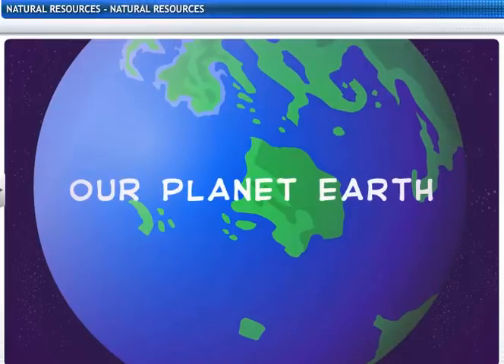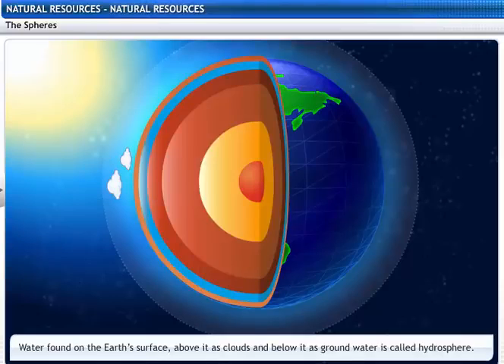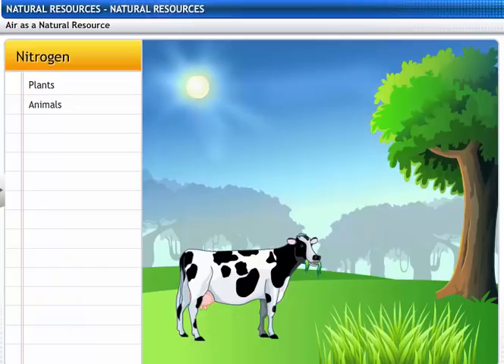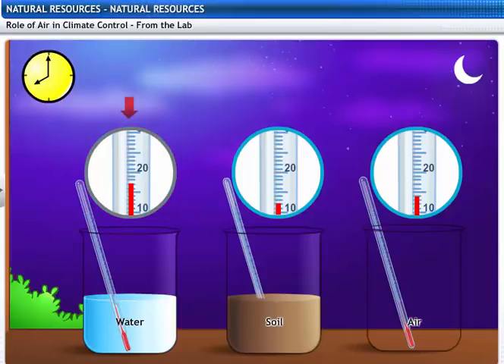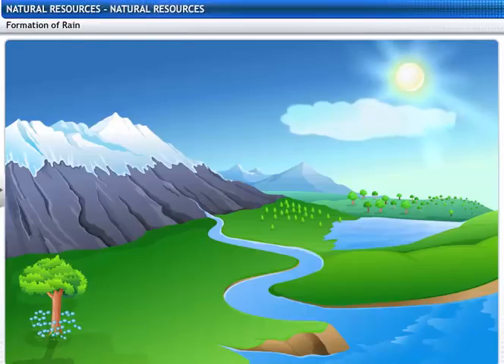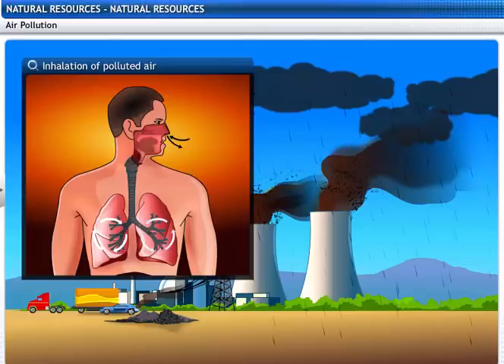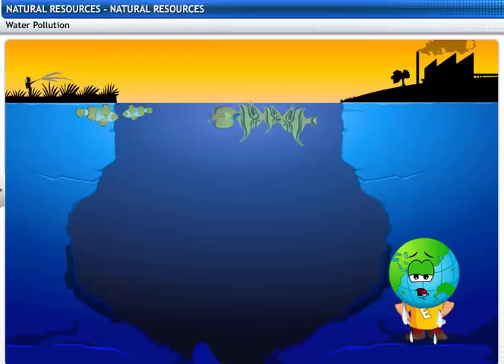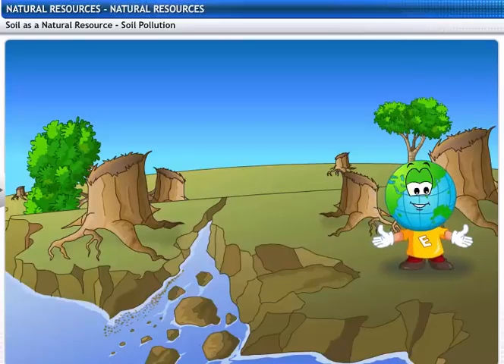CBSE Class 9 Science ¦¦ Natural Resources 1 ¦¦ Natural Resources ¦¦ NCERT Animation